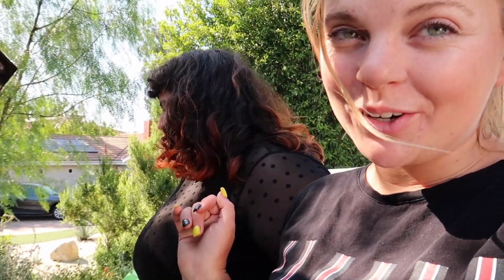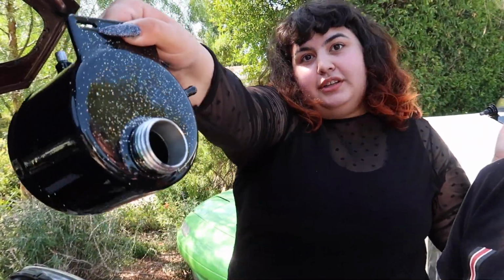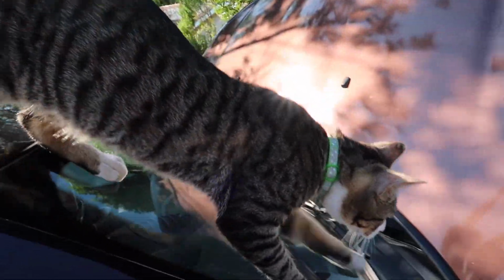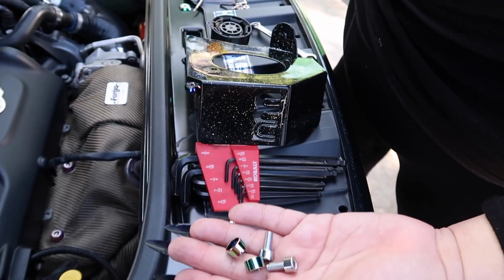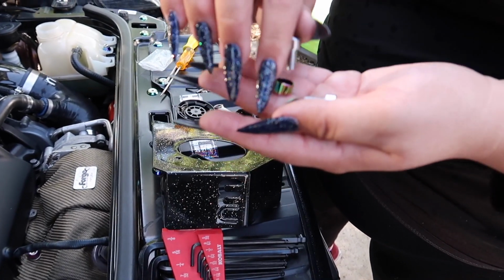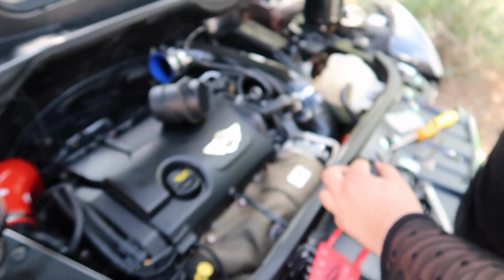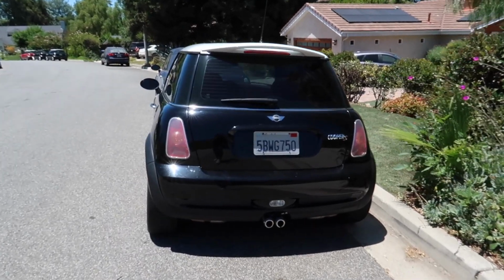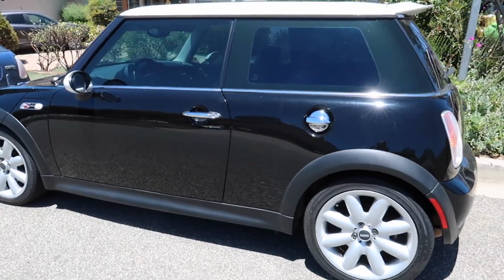Sarahs R60 Engine Bay Upgrades + Selling Our Project R53!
So obsessed with all Sarah is doing with her R60! I can't wait to see what else is in store for it! Our black and white project R53 is officially sold. It is sad but exciting as this will allow us to have room to get a new project!

Lady Driven Jet Tag